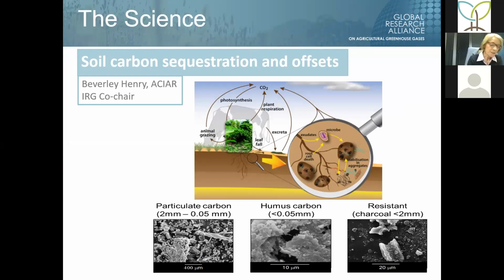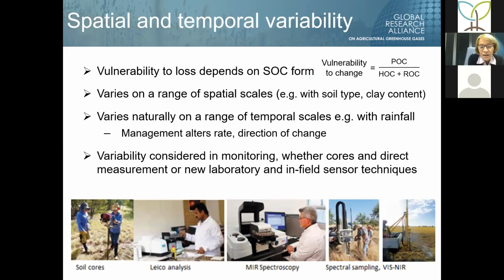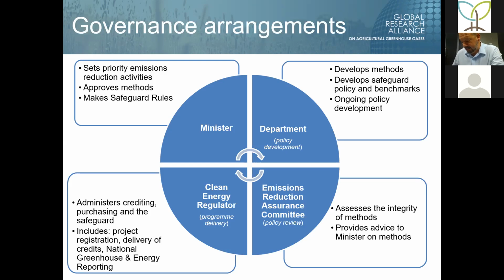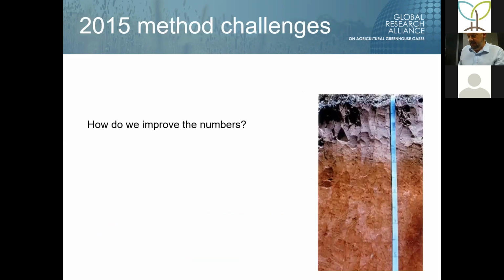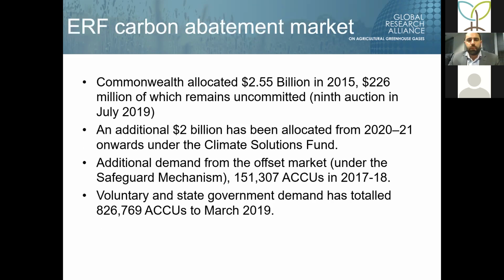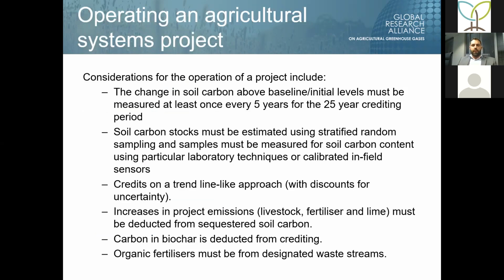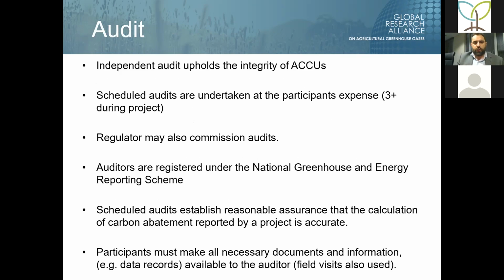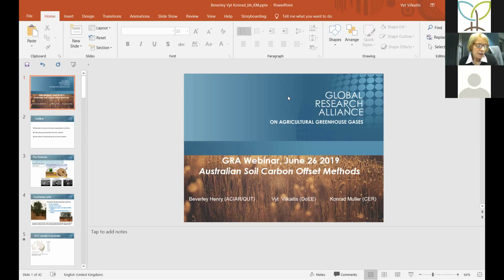Webinar GRA IRG Australian Offset methods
Soil carbon methods under Australia’s Emissions Reduction Fund - the development of the underpinning science, the policy framework and the practicalities of the methods.
Beverley, Vyt and Konrad discuss in the context of the two legislated methods currently approved for soil carbon offsets:
Estimating sequestration of carbon in soil using default values method (model-based soil carbon)
Measurement of soil carbon sequestration in agricultural systems method.

This webinar is presented by The Integrative Research Group of the Global Research Alliance, the Australian Centre for International Agricultural Research, the Australian Government Department of Environment and Energy, and the Australian Government Clean Energy Regulator.

Speakers:
Beverley Henry – GRA, IRG co-chair, member of the Scientific and Technical Committee of the 4p1000 Initiative.
Vyt Vilkaitis - Australian Department of the Environment and Energy working on the ERF.
Konrad Muller - Member of the Australian Government Clean Energy Regulator, ERF Policy Team